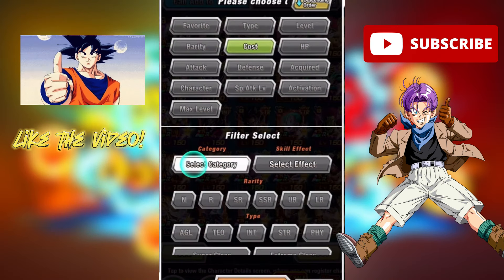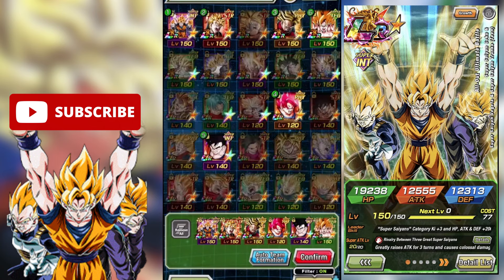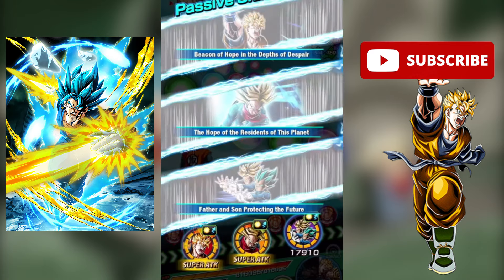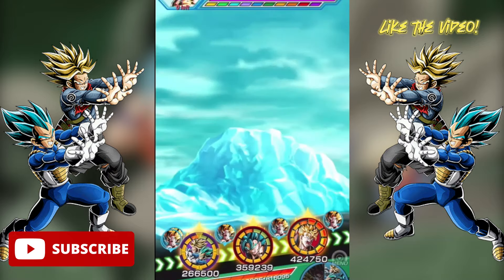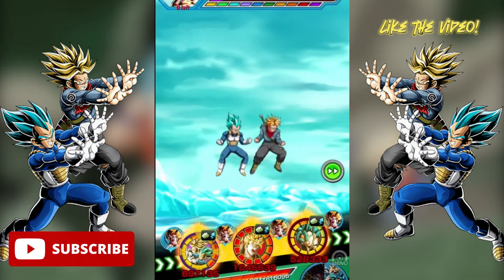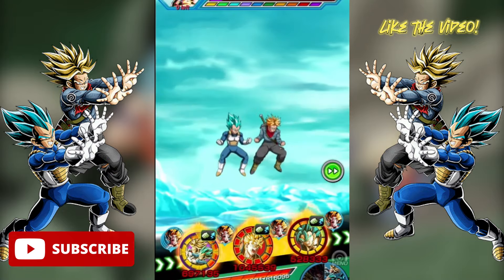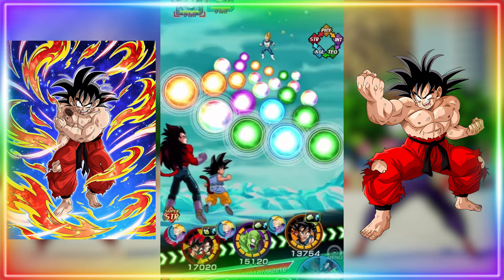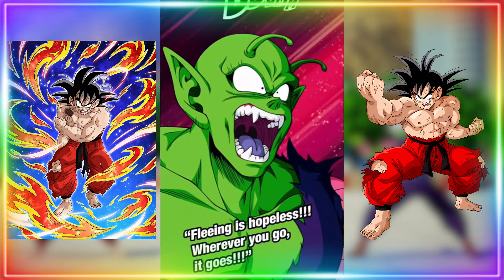Top 5 STRONGEST Teams/ Categories in Dokkan Battle !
Hey guys sorry for the late upload but heres my ranking of the top teams and categories in dokkan battle.